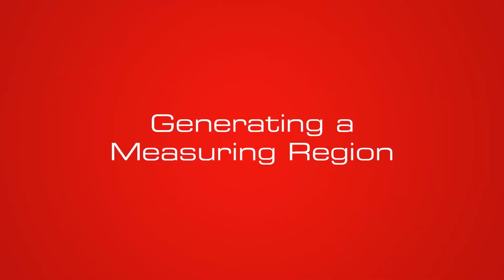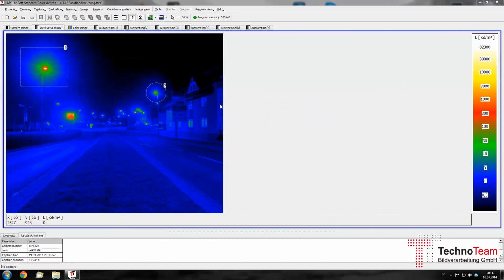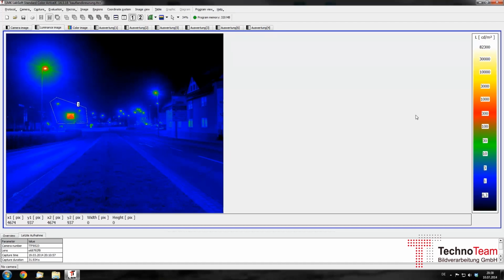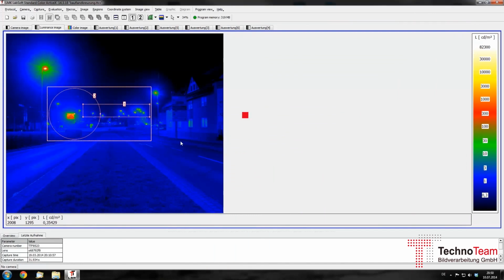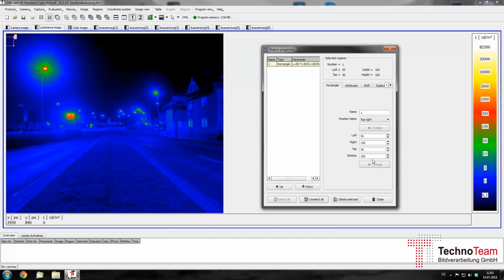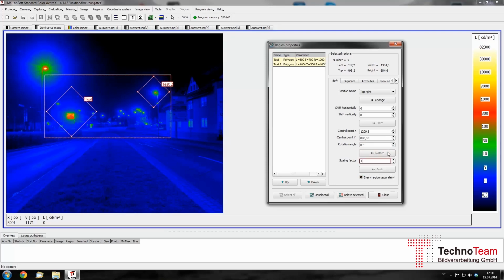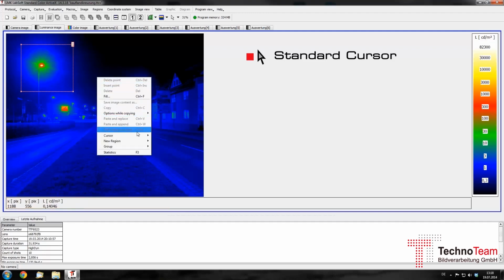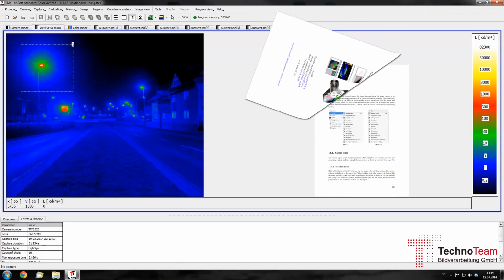LabSoft Working with regions AOI